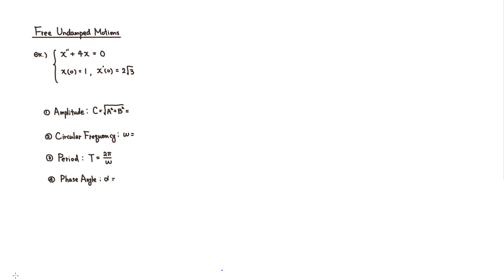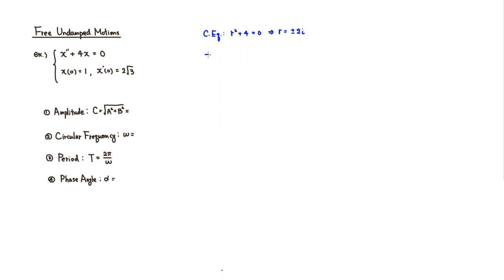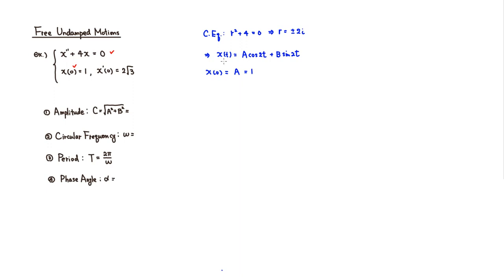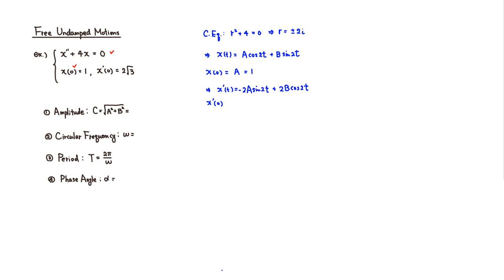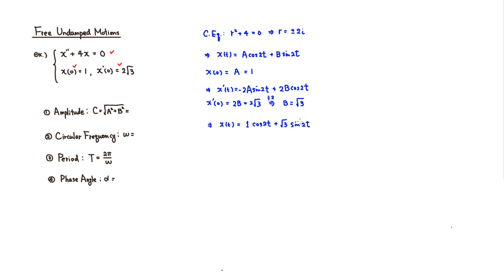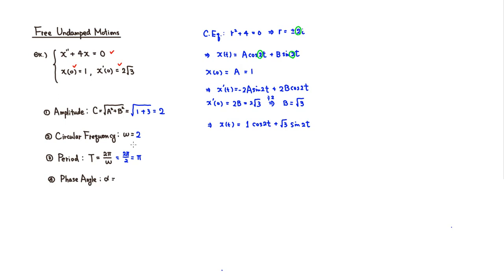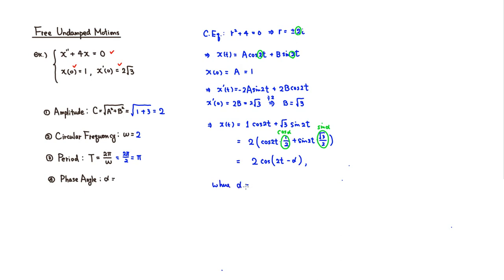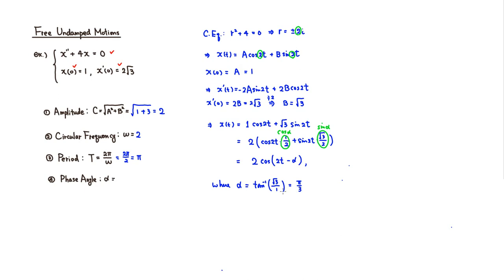Example: Free Undamped Motion